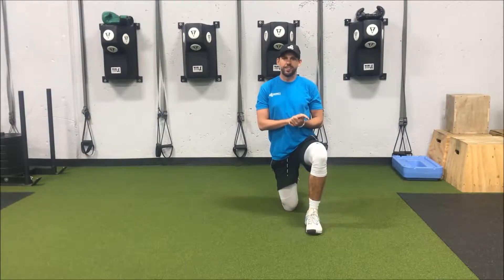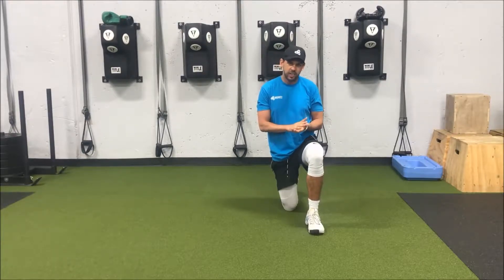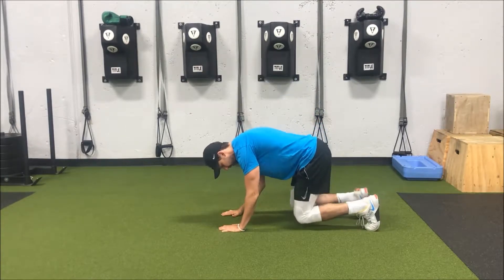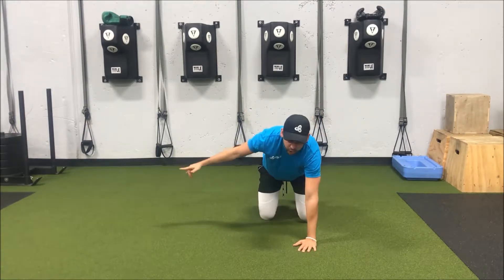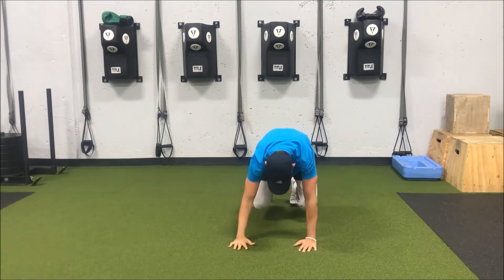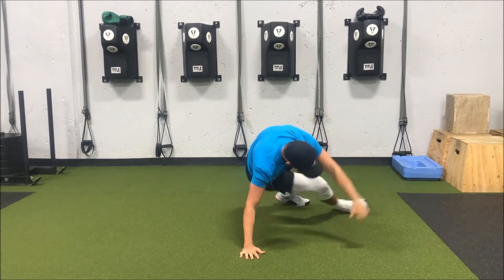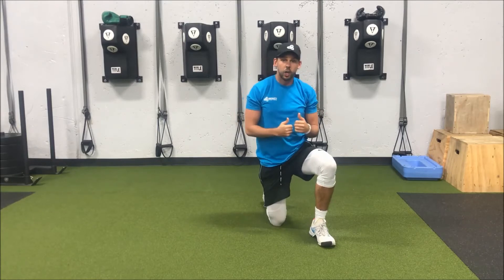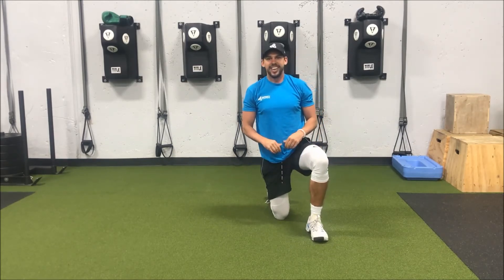Technique Tuesday: Sit-outs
Sit-outs for the win! With Mike's instruction, you'll be doing perfect sit-outs in no time!

Infinity Personal Training: When You Need a Life Changing Experience. Not Just a Trainer.

For more info about Infinity Personal Training, and for a free assessment/consultation go